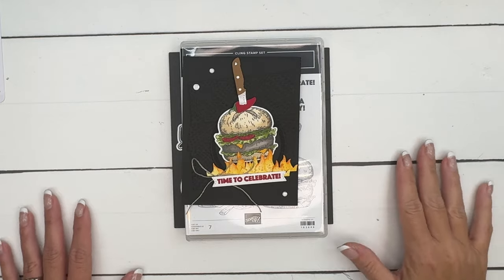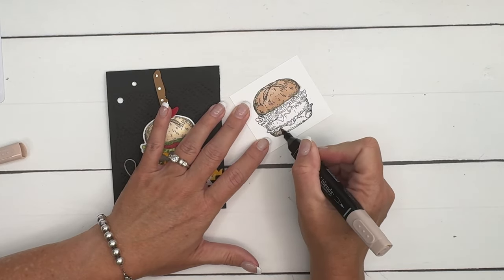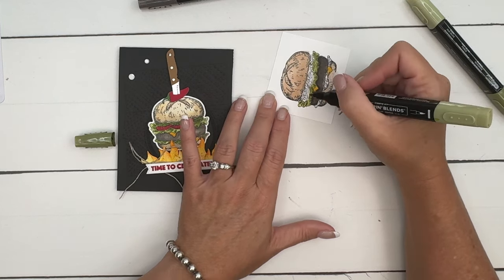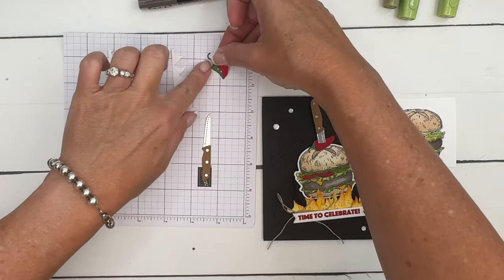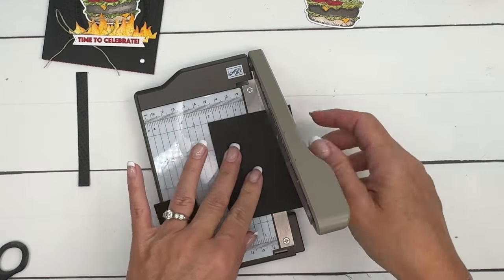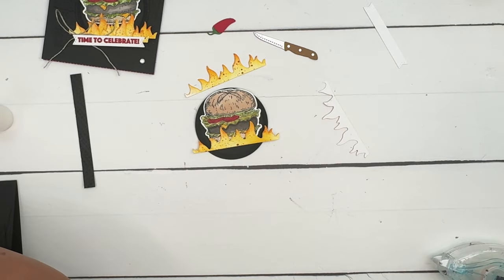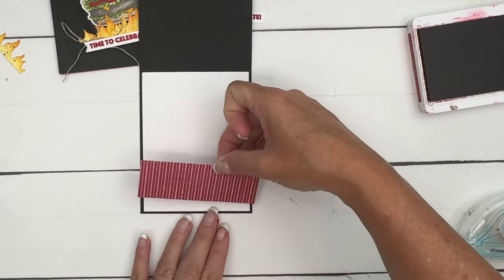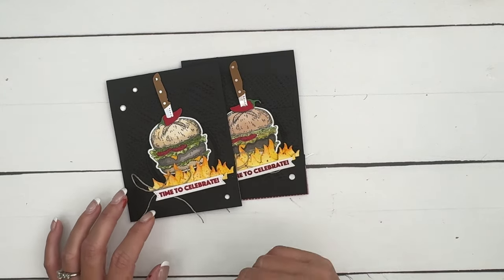Bistro Burger from Stampin' Up! HD 1080p